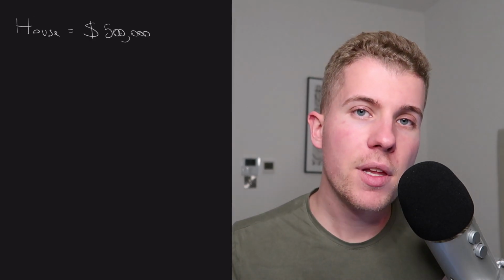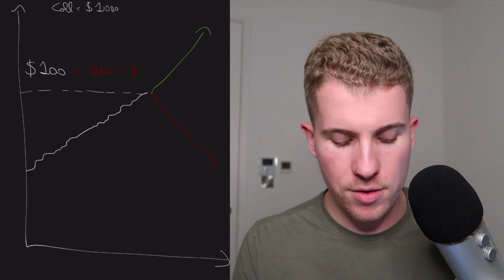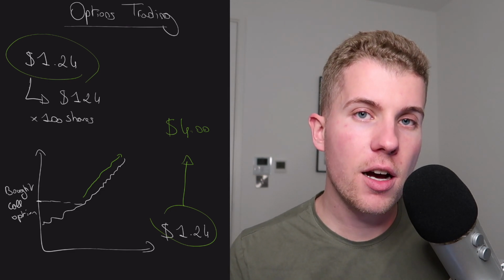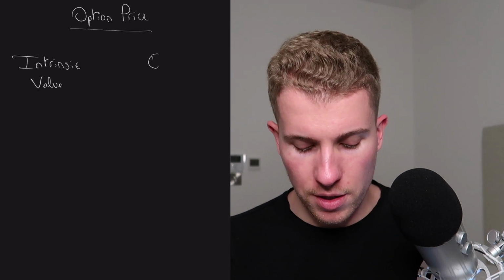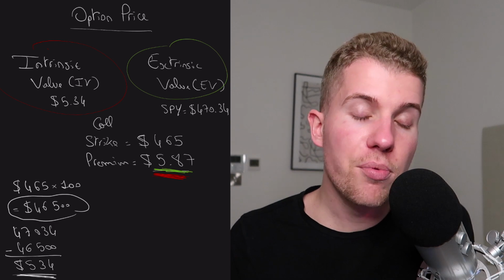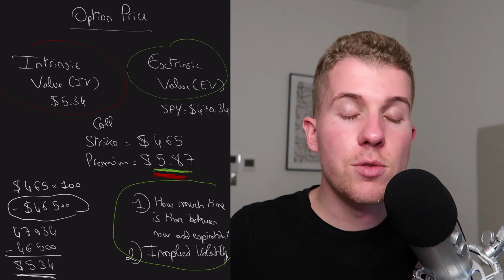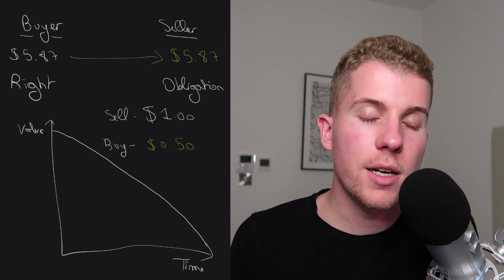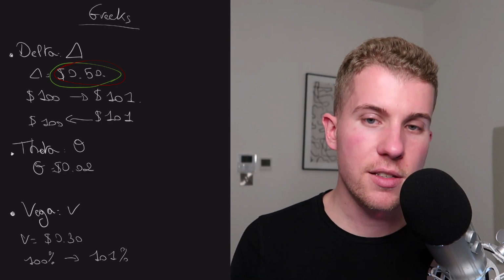How To Trade Options for Beginners: A Complete Guide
In this video, I explain step-by-step what are options, why do people trade them. I explain concepts such as buying options, selling options, implied volatility, intrinsic and extrinsic values, and the greeks. I hope that guide will be useful if you're new to options.

Don't hesitate to ask any questions in the comments section if you've got any.

Research on options being too expensive compared to their actual value

Chapters

00:00 Intro
01:20 What are options?
13:33 What is options trading?
16:36 Why options trading?
18:08 Let’s buy a call option together
22:34 Recap & break
25:11 Intrinsic and Extrinsic Values
40:09 Selling Options
47:50 The Greeks